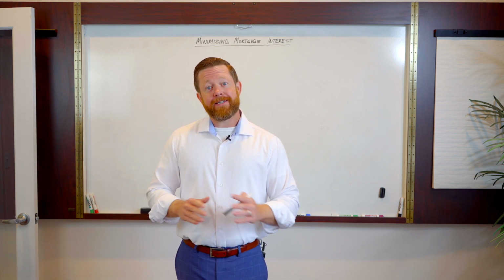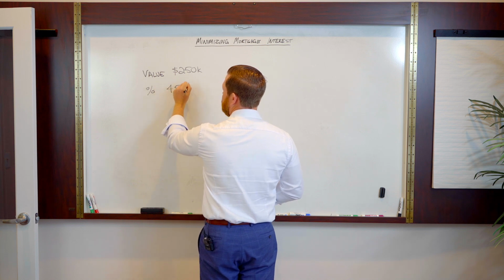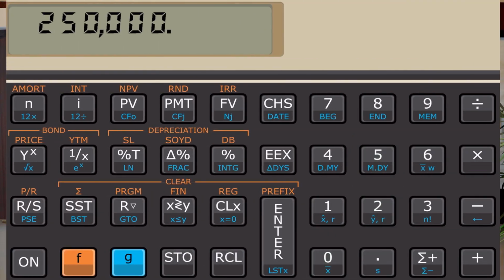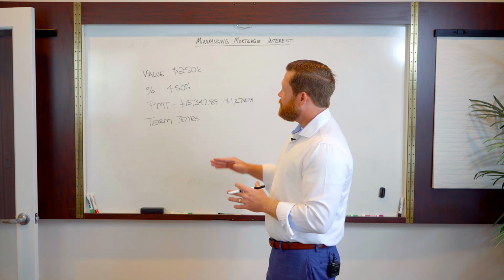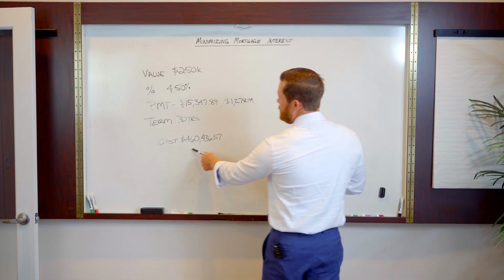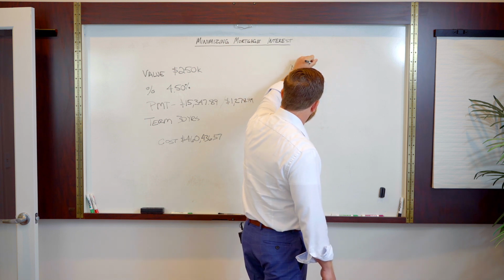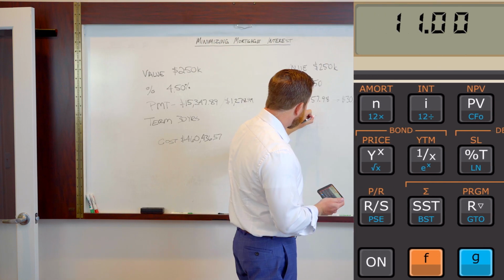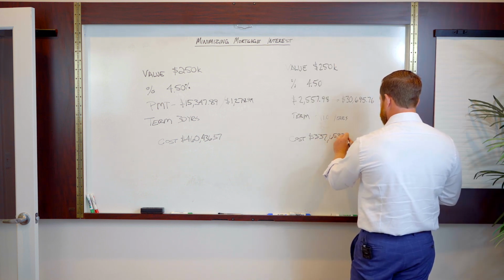Minimizing Mortgage Interest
By viewer request!
Everyone's heard the advice of paying extra towards the principal on your mortgage, but let's put some math to it. We'll look at what paying double will do at slashing the profitability of your debt to the bank or lender.